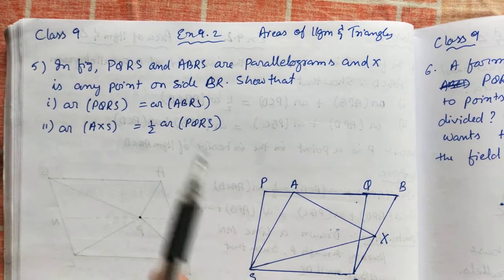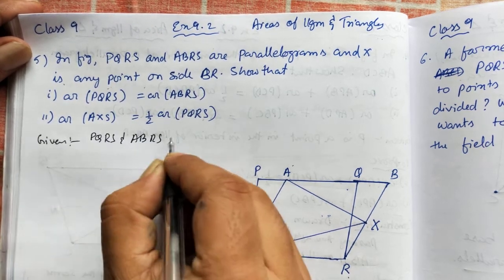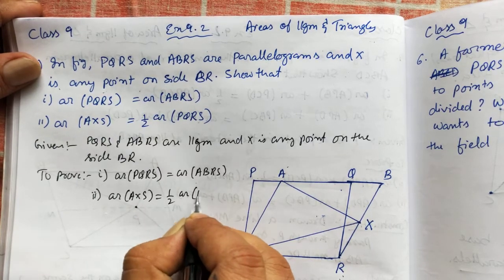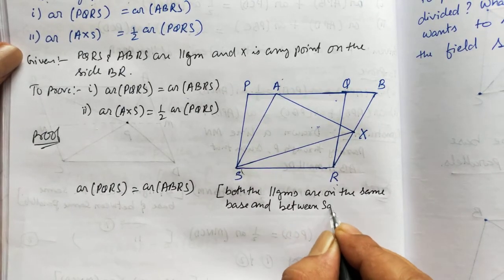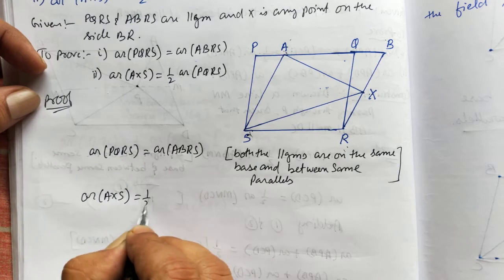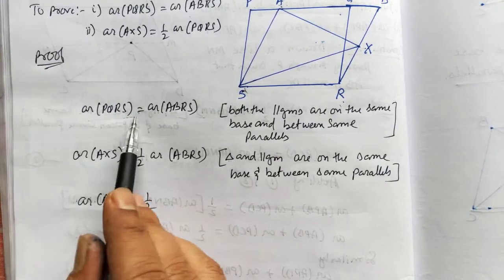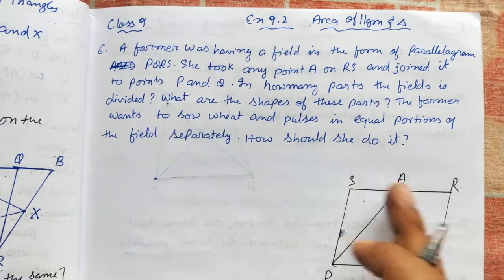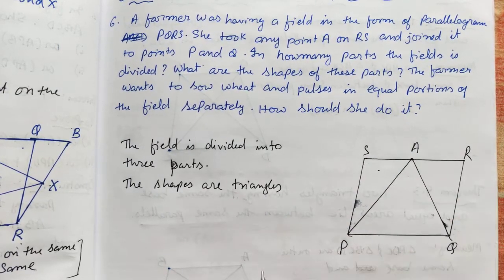Ncert Math Class 9 Ex 9.2 Q No. 5 & 6 Solved in English.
Ncert Math Class 9 Ex 9.2 Q No. 5 & 6 Solved in English by SKOOL FOR ALL.
Go through the links for Solved Solution Text Book for grade 9 Math: